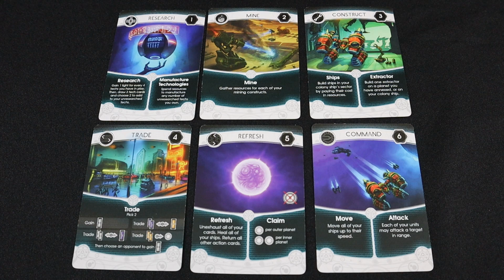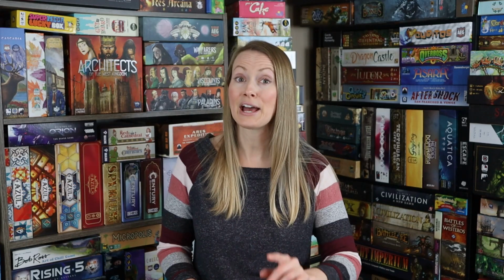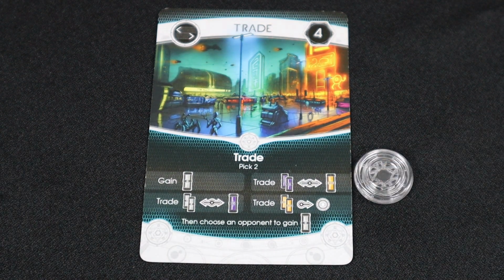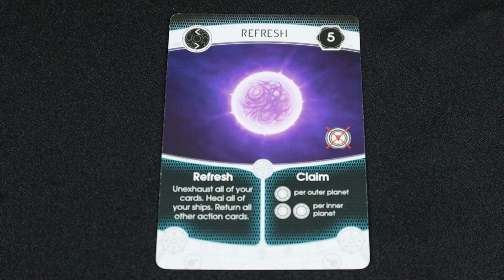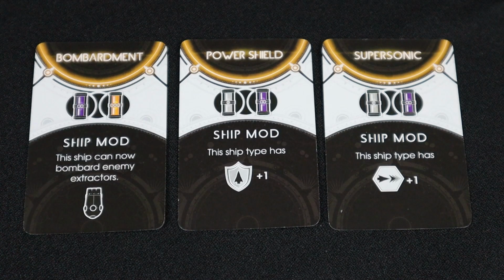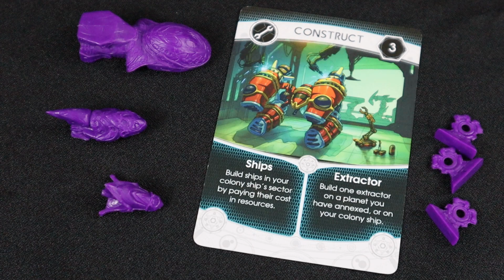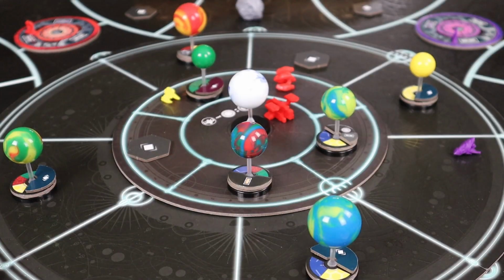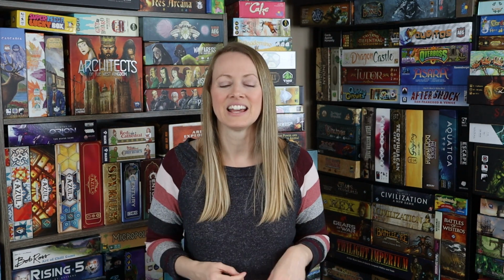LAST LIGHT | 3 THINGS I Like About It...and More!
As a fan of big games, I can't wait to dive into Last Light, a fast-paced 4x game with 3D planets and a rotating board in which players playing asymmetrical alien factions simultaneously gather light right before the heat death of the universe.

Check out the 3 things I like about Last Light here!

Each turn, players select an action card, then all players take their actions simultaneously, exploring planets, mining for resources, gaining new technologies, and commanding fleets all while racing to the center of a rotating board to the last known white dwarf star to gather light for their civilization to survive.

The first player to gather 20 light has what they need to overcome their rivals and lay claim to the last light in the universe and win!

Intro Sequence Credit: R Charles D Stuart